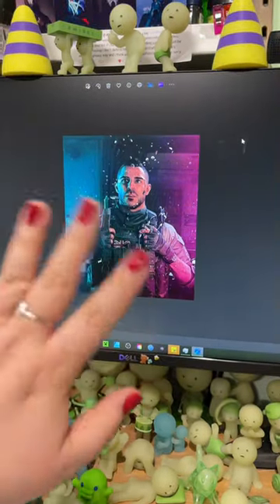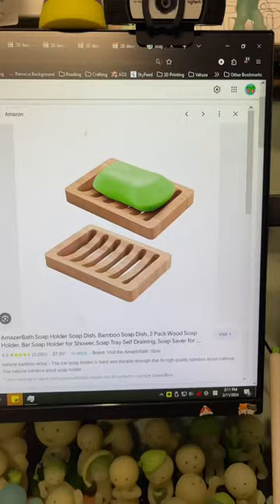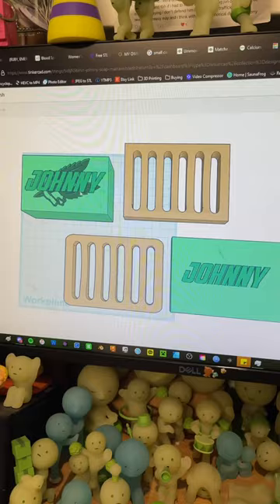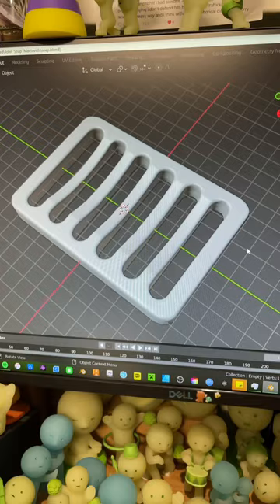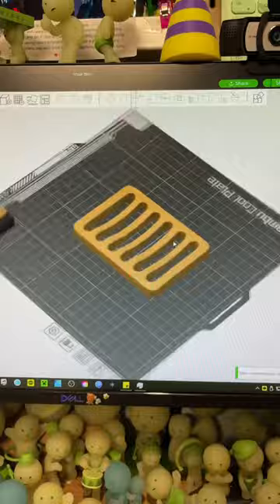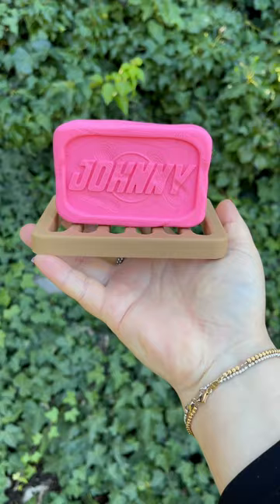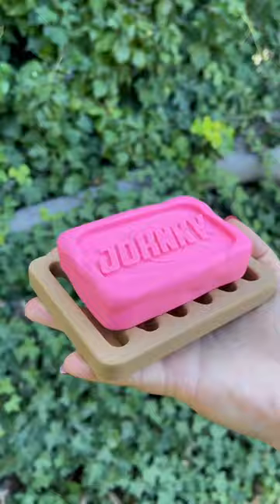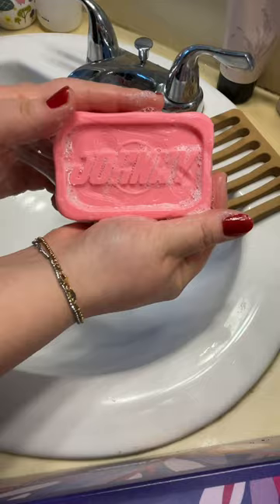John ‘Soap’ MacTavish Figure